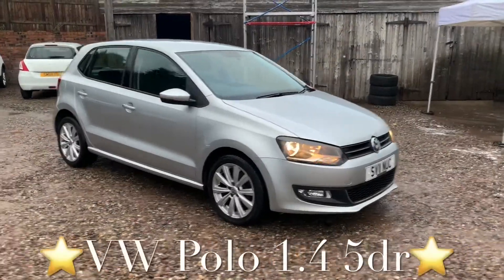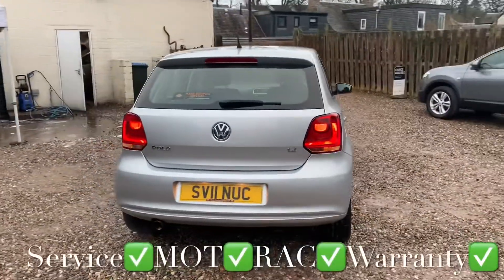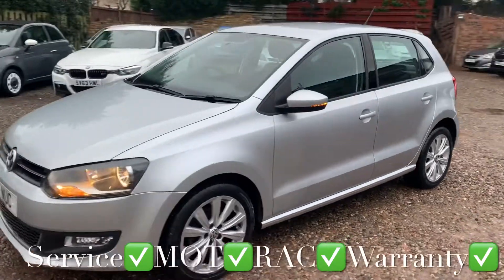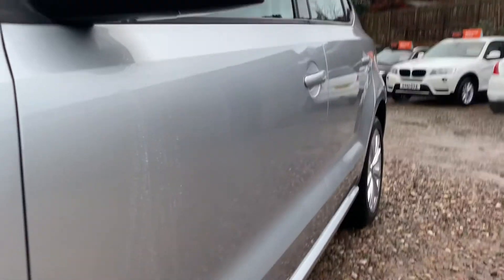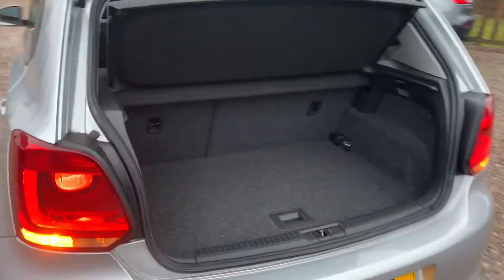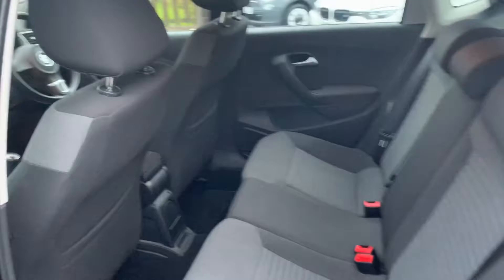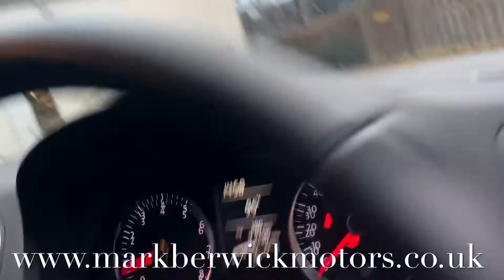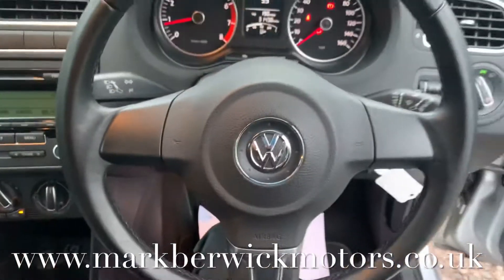VW Polo Se 5dr Walk Round Video